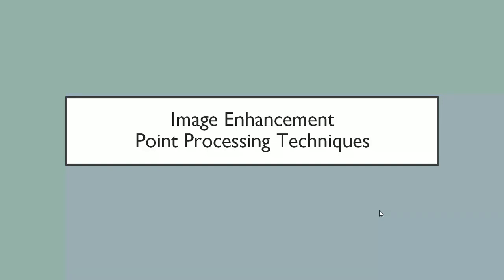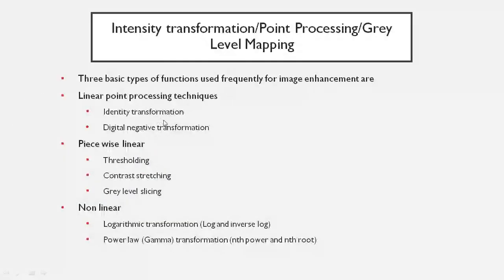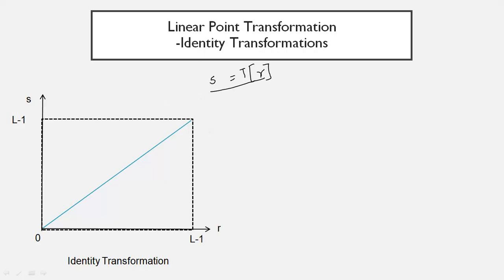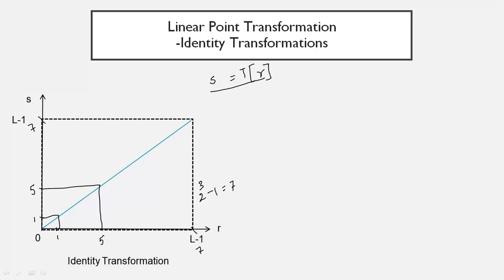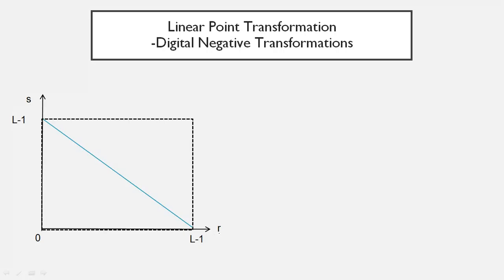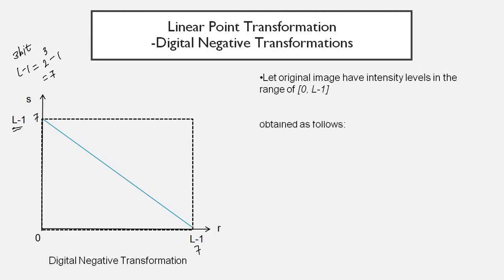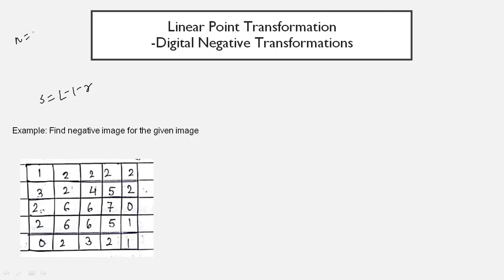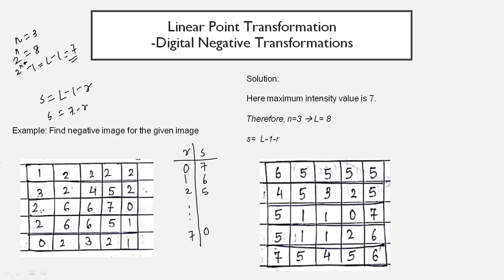ImageEnhancement 03 DigitalNegative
Digital Negative Point Processing Technique